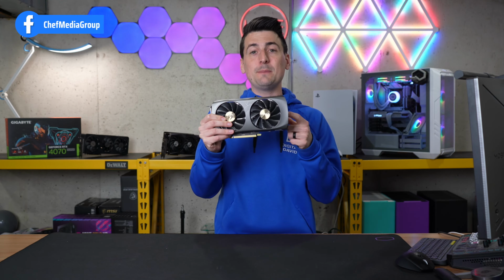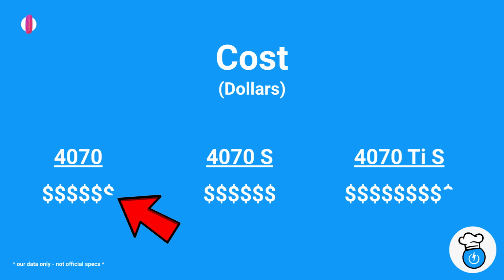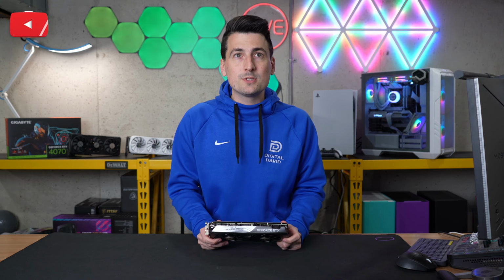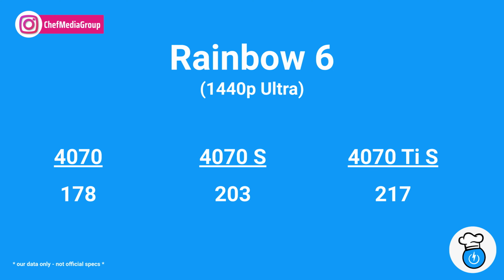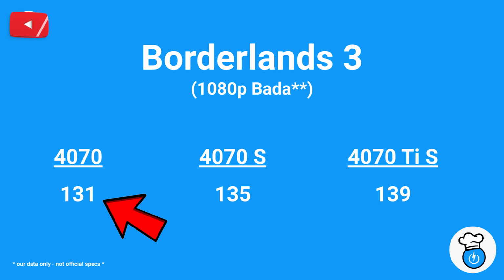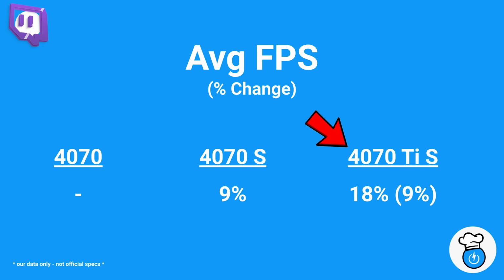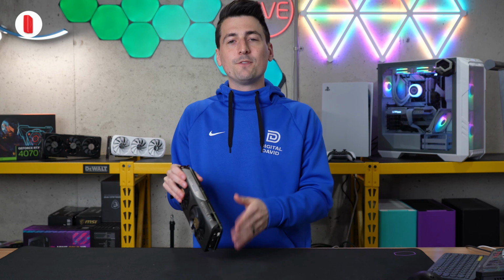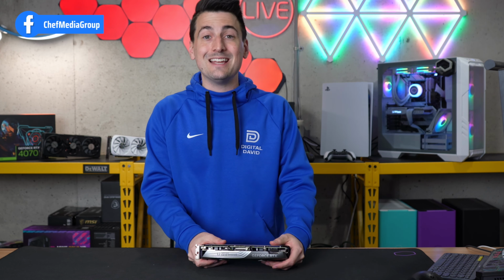ZOTAC RTX 4070 Super Twin Edge OC - Review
Amazon Live

Dive into the gaming world with the ZOTAC Gaming GeForce RTX 4070 Super Twin Edge OC. This compact graphics card boasts DLSS 3, 12GB GDDR6X, advanced IceStorm 2.0 cooling, and Spectra RGB lighting for an immersive gaming experience—check out our in-depth review for all the details!

ZOTAC Gaming GeForce RTX 4070 Super Twin Edge OC DLSS 3 12GB GDDR6X 192-bit 21 Gbps PCIE 4.0 Compact Gaming Graphics Card, IceStorm 2.0 Advanced Cooling, Spectra RGB Lighting, ZT-D40720H-10M

00:00 - Intro
00:16 - Close Up
00:59 - Performance
07:14 - Final Thoughts